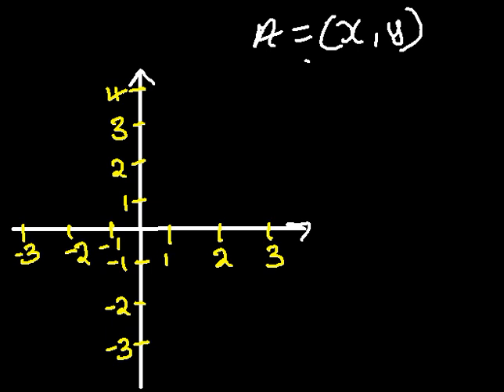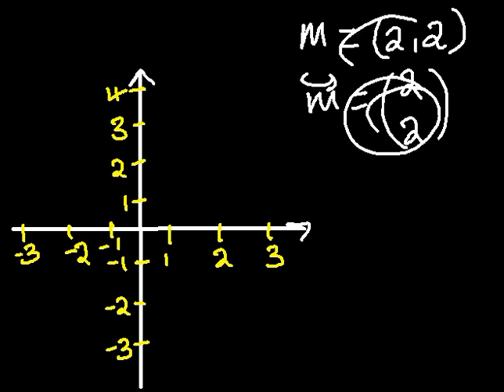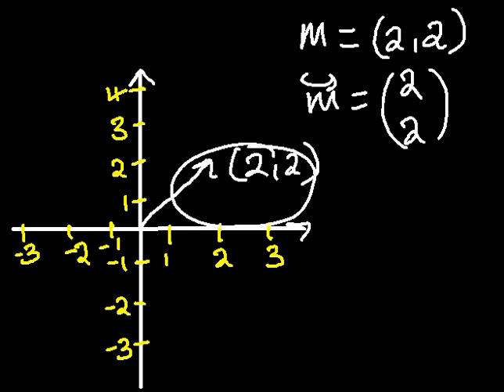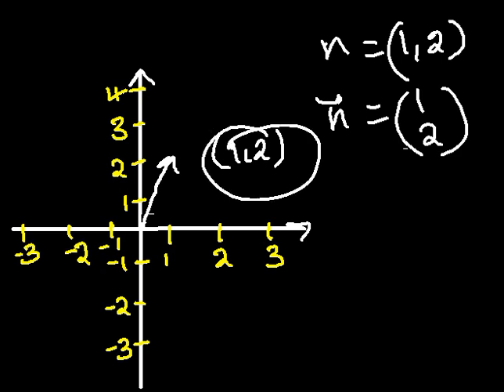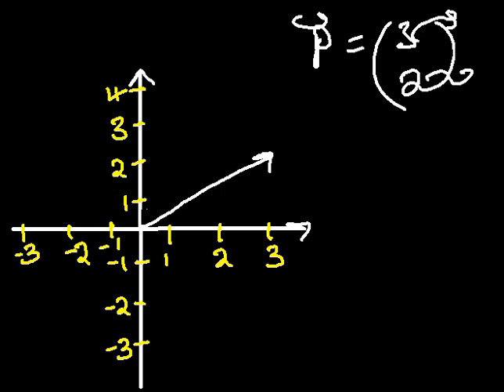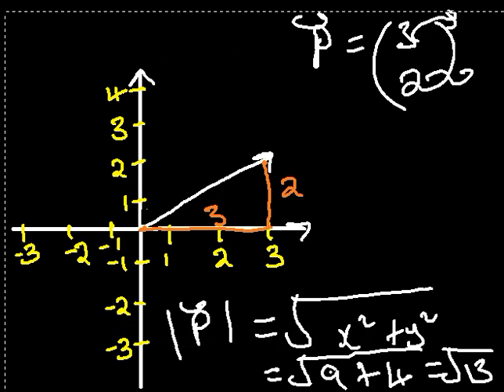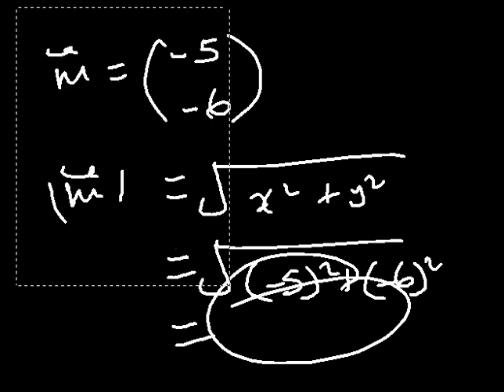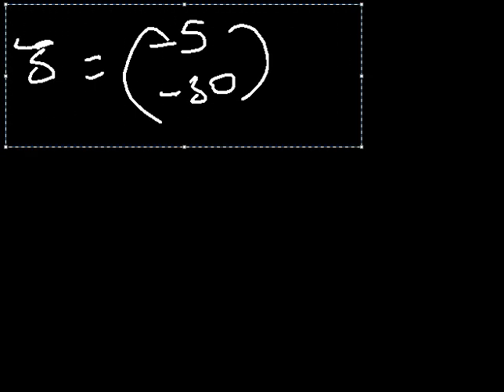COORDINATE FORM,VECTOR FORM AND MAGNITUDE OF A VECTOR